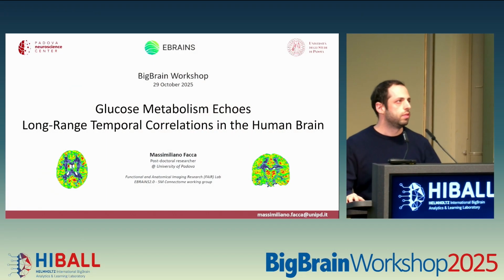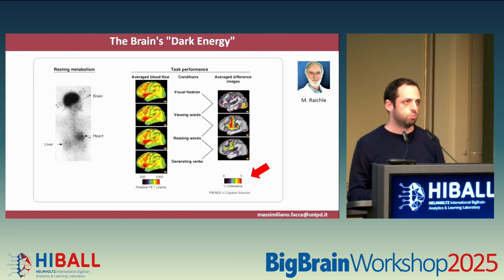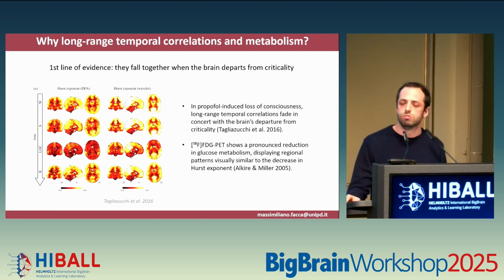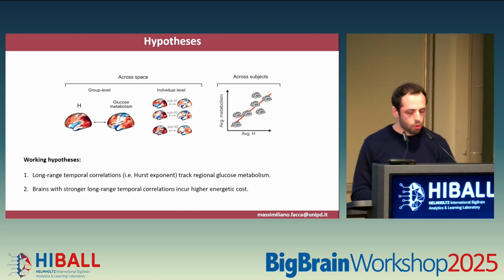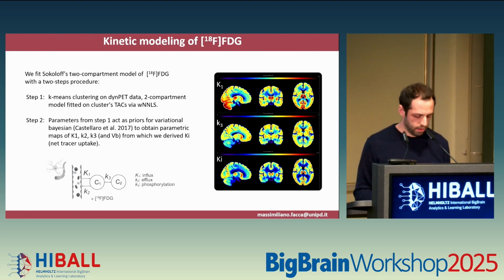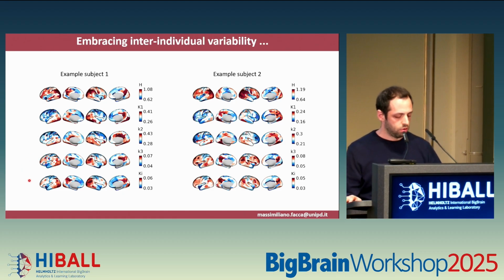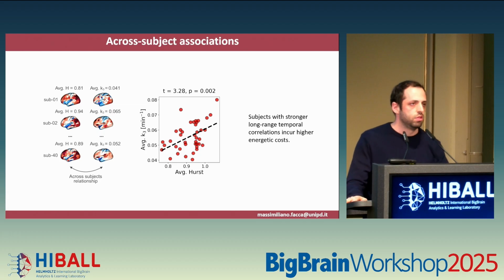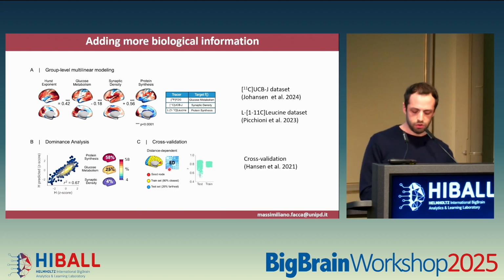Session 4 - Glucose Metabolism Echoes Long-Range Temporal Correlations In The Human Braijn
By Masssimiliano Facca

27-29 October 2025, Berlin, Germany